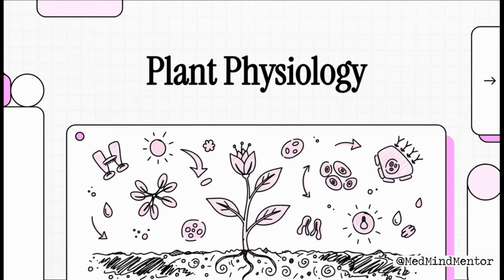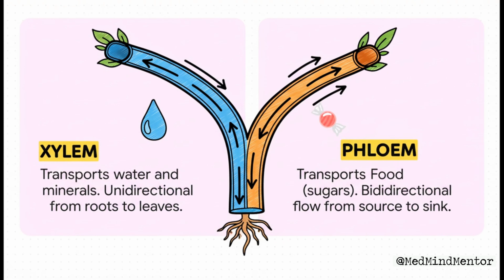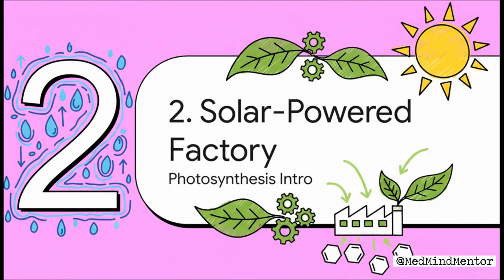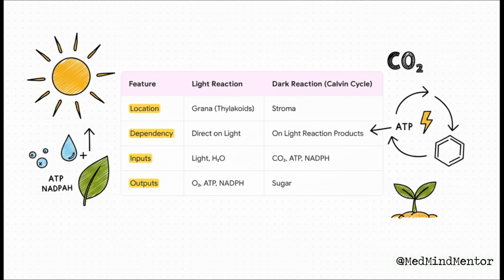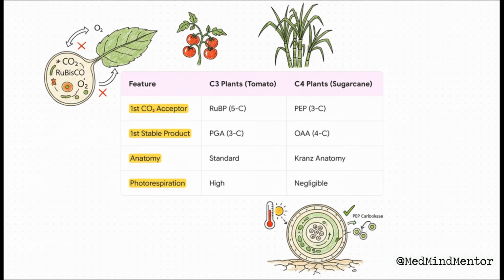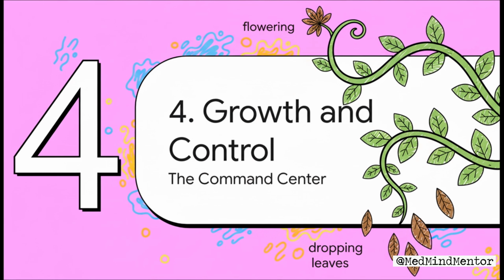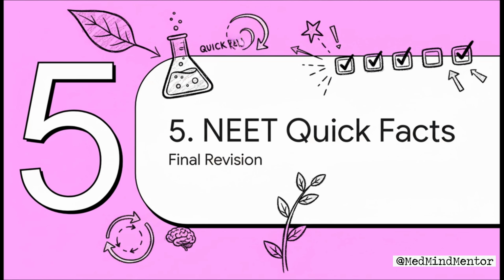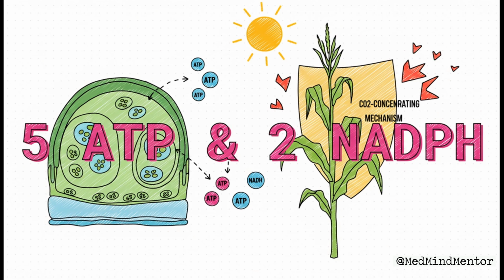Plant Physiology Full Chapter in One Shot | NEET Biology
Welcome back champs!
In this complete one-shot lecture, we cover the entire Plant Physiology unit from NCERT Class 11 & 12 explained in the simplest, most NEET-friendly way.

If you need:

🧠 Mind maps
📝 Practice quiz
📚 Flashcards

Let’s make Biology simple, logical, and high-scoring!